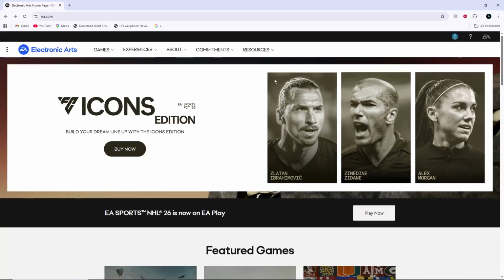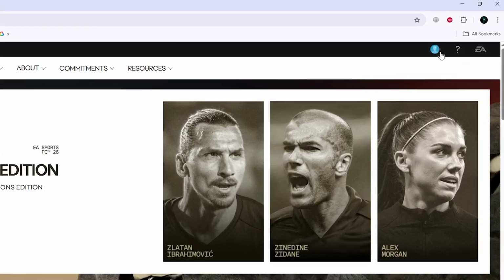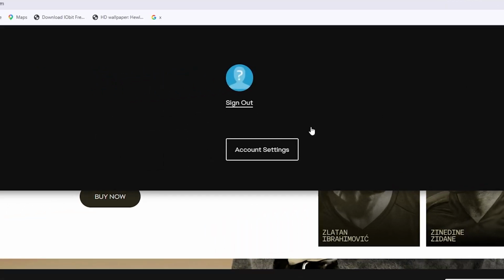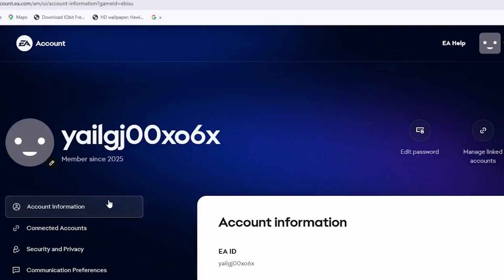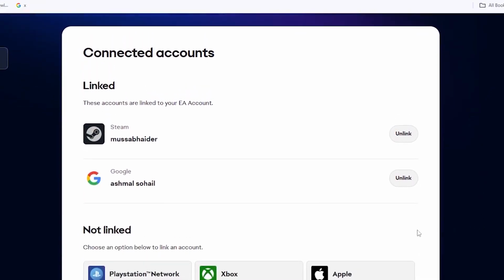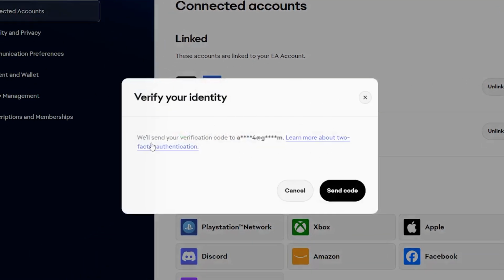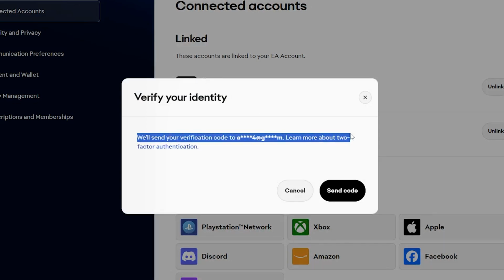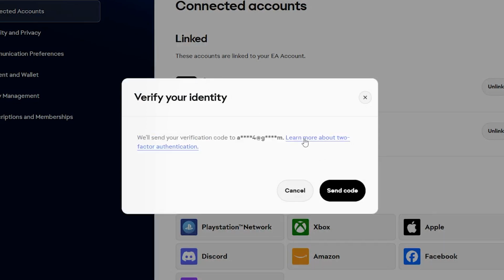How To Unlink EA Account From Steam (2026 Steps)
Want to disconnect your EA account from Steam? In this video, you’ll learn how to unlink your EA Account from Steam step by step. We cover where to find the linking settings, how to remove the connection, and what to do if the option isn’t showing. You’ll also learn about possible restrictions, cooldowns, and how unlinking can affect your games and progress, so you don’t run into unexpected issues.